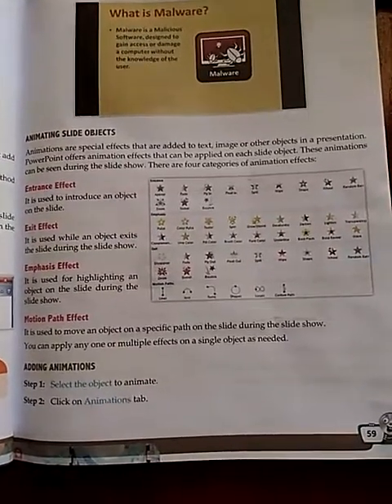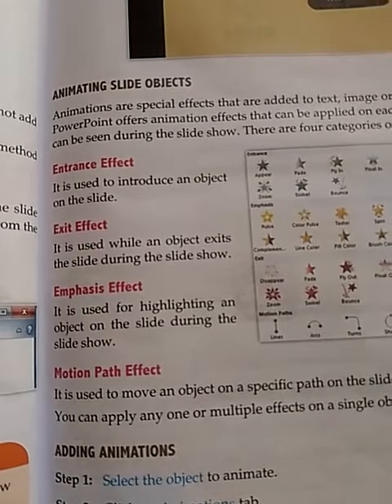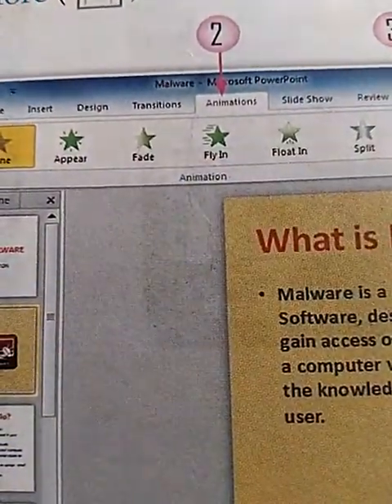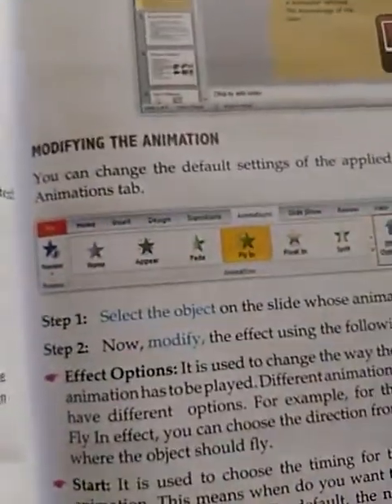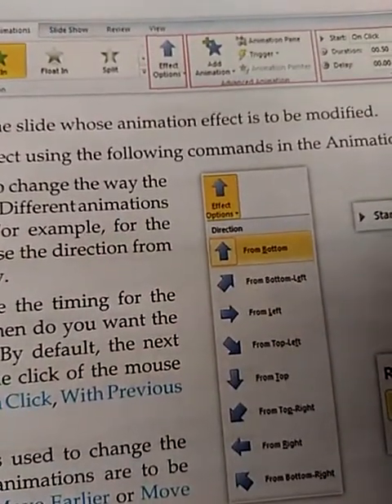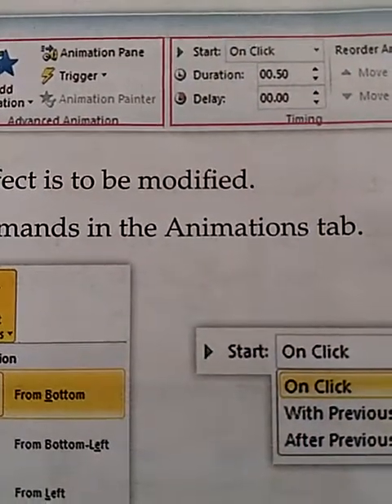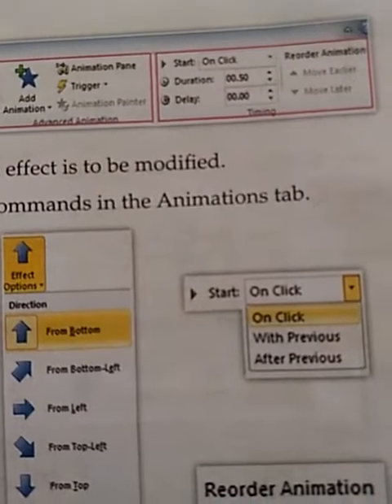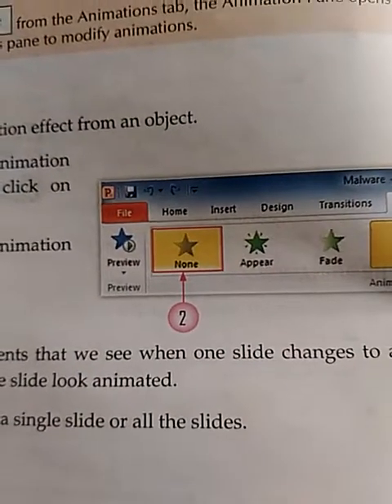Power Point 2